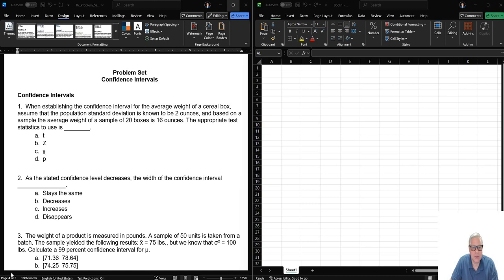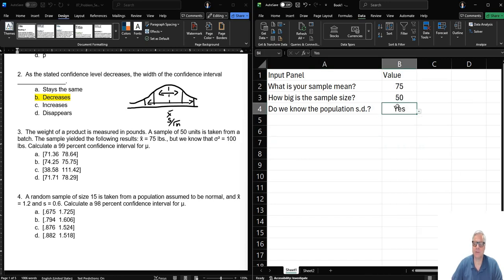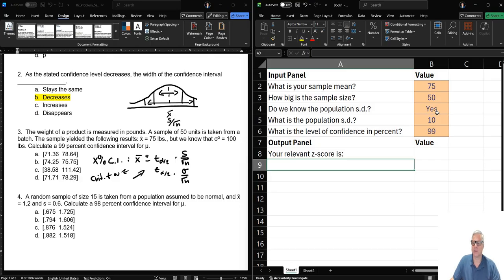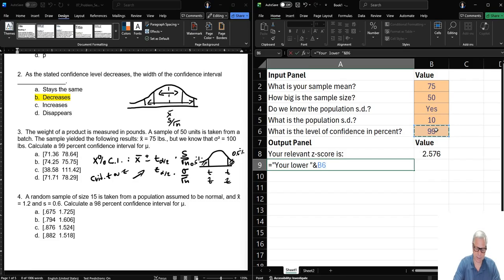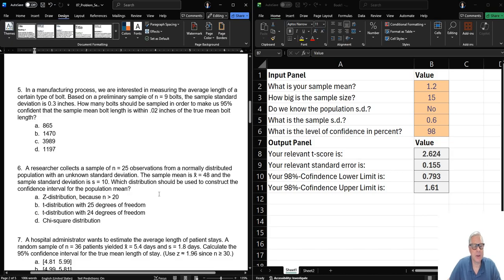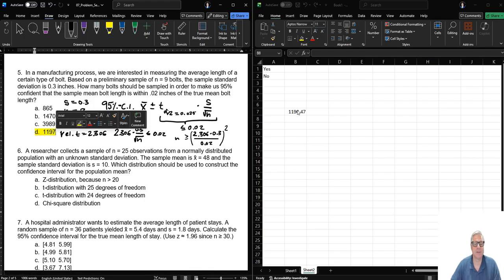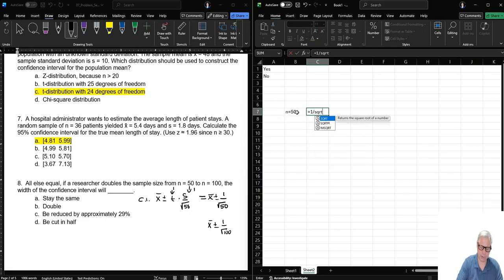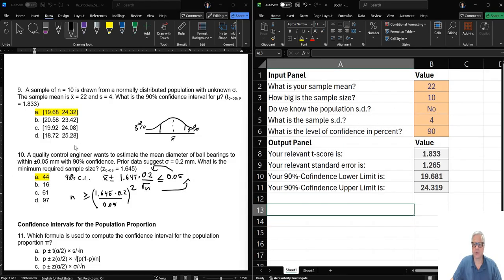T07 04 Confidence Interval PS Pt1